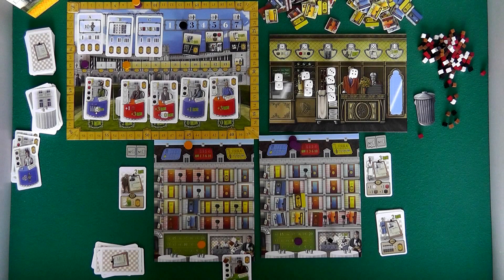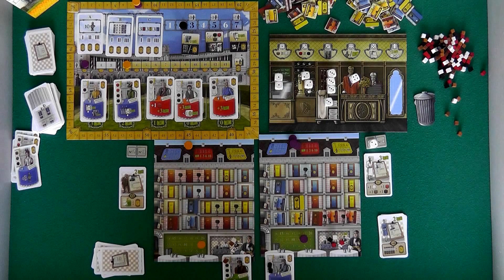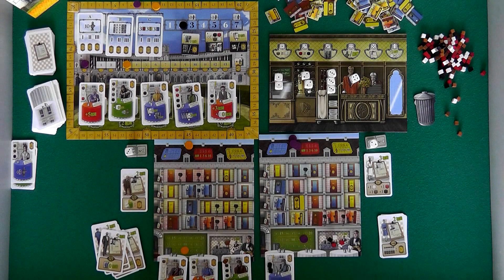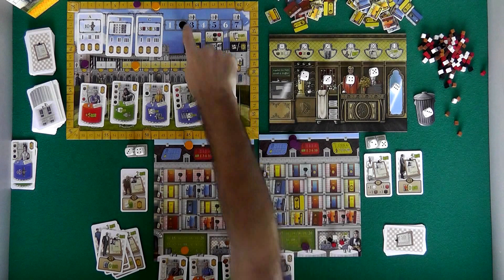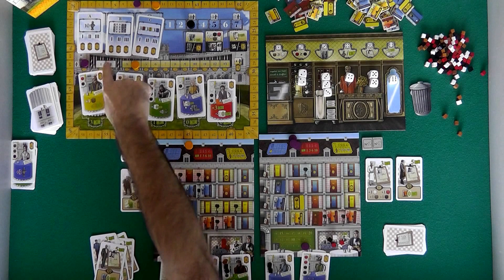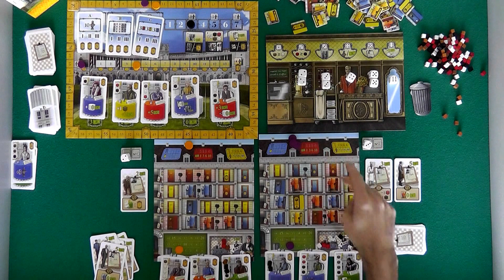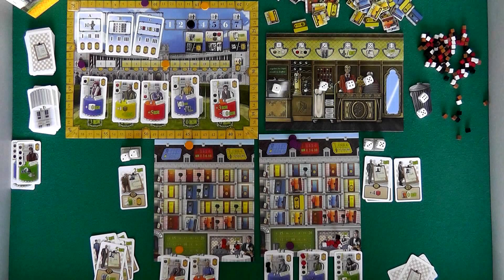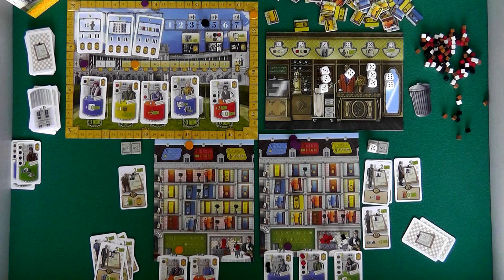Rahdo Extended Gameplay►►► Grand Austria Hotel (static camera)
A video outlining gameplay for the boardgame Grand Austria Hotel.

4:36 I can be mistaken but I think he has the one to get Blue rooms for free!

9:04 Forgot to get one Guest to a table

11:11 He only needs 2 more spaces, not 3

21:20 In reality it's her 4th Staff Member